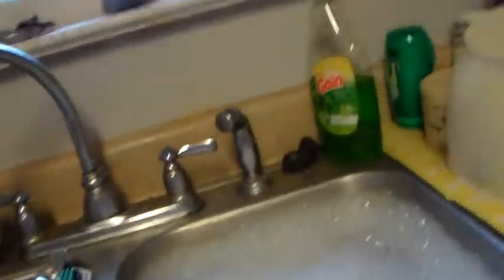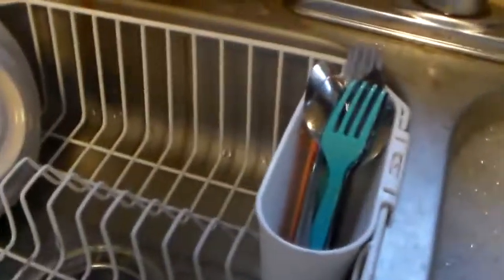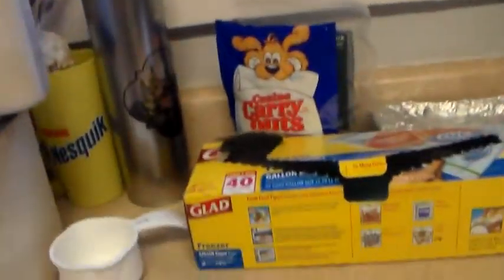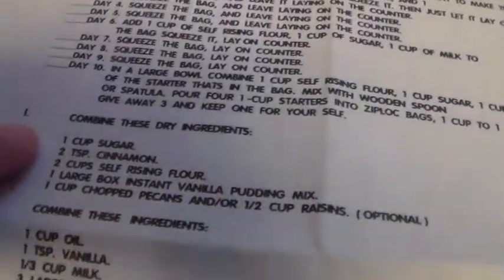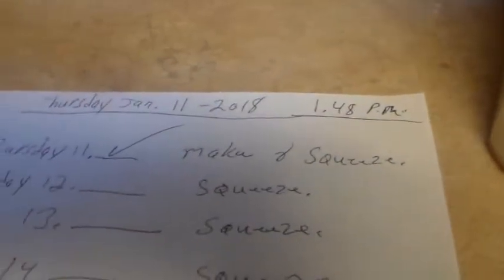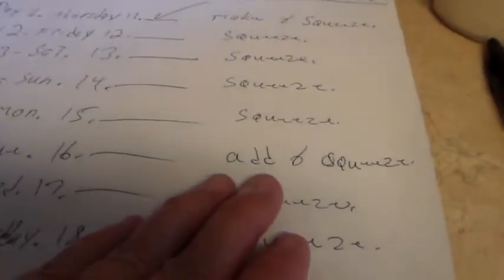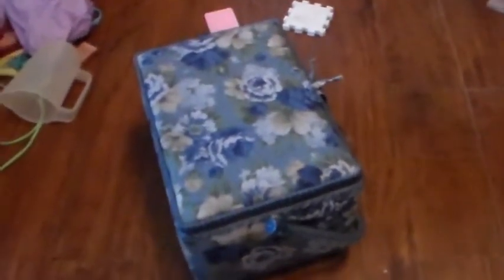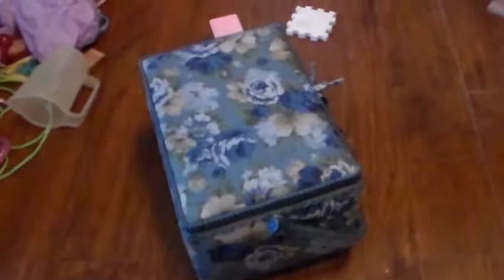part 2 of 2. a short vlog, not. lol thursday. jan. 11-2018.